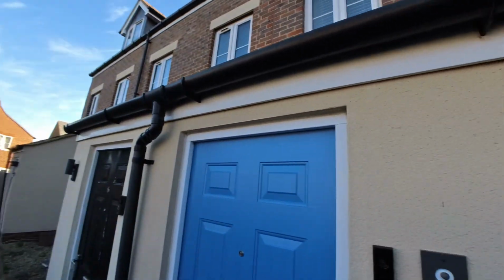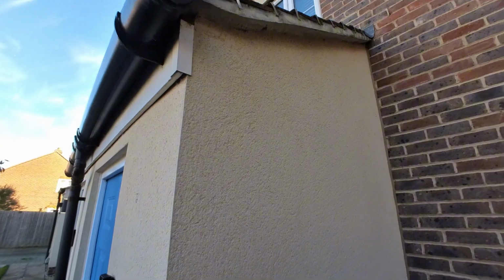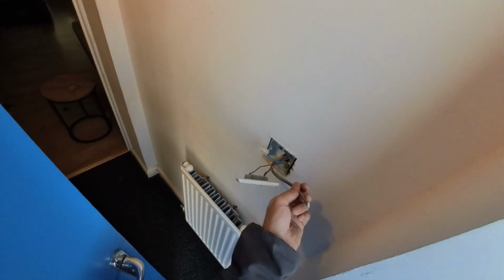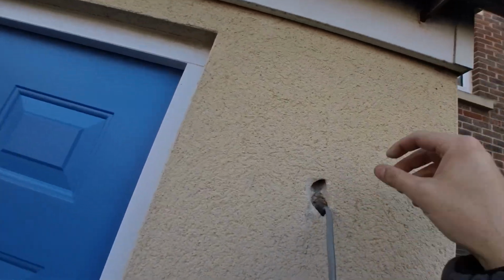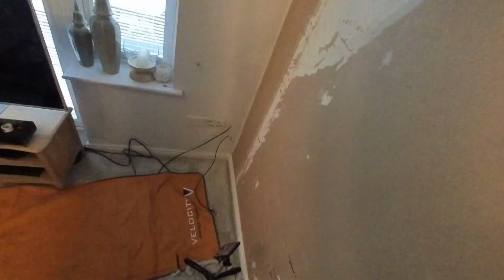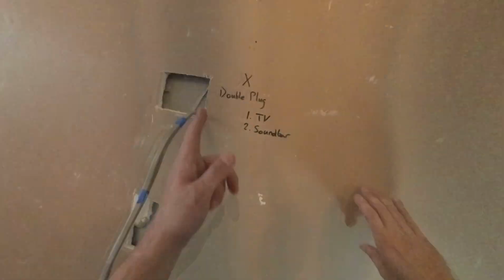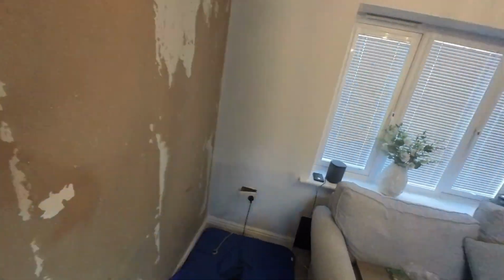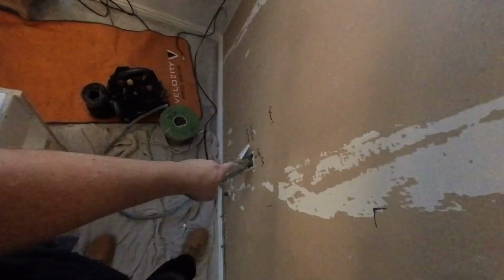Is this illegal?